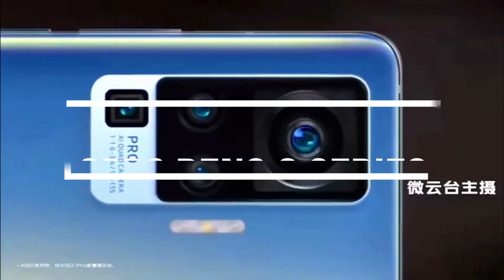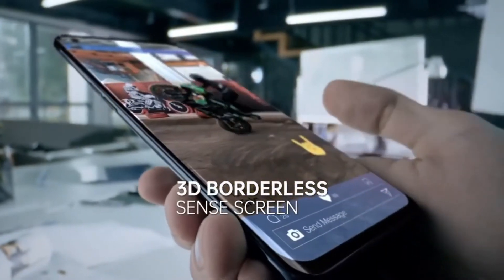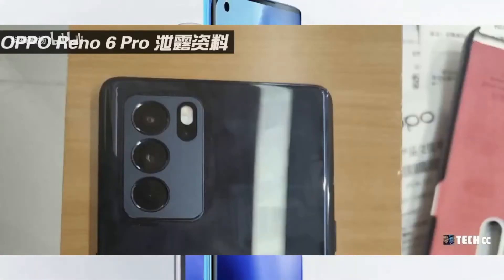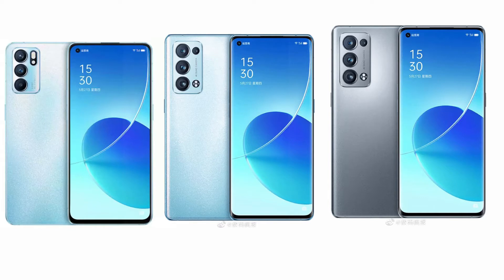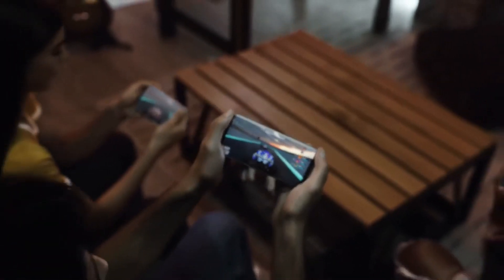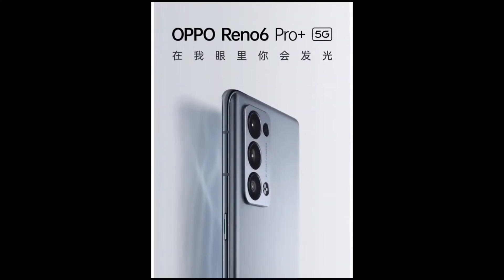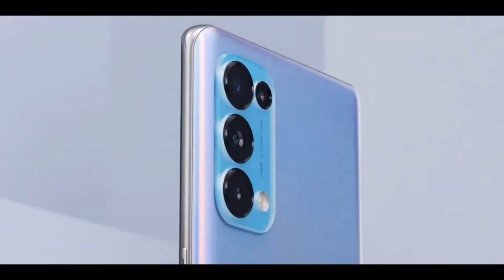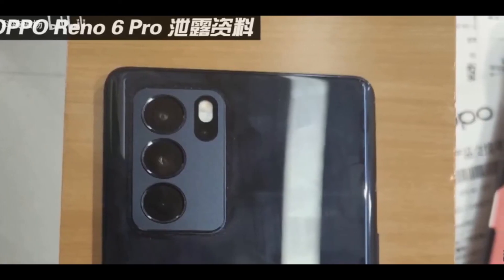Oppo Reno 6 | Oppo Reno 6 Pro | Oppo Reno 6 Pro Plus : Everything You Need To Know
topic covered-
1- oppo reno 6
2- oppo reno 6 pro
3- oppo reno 6 pro plus